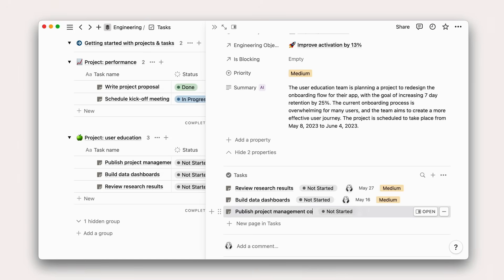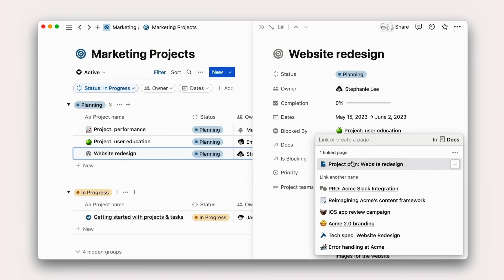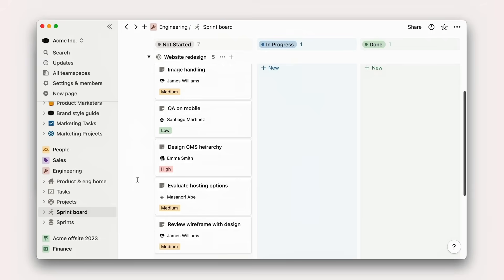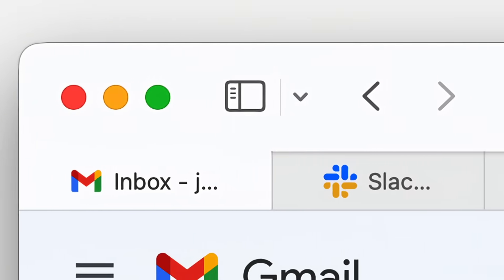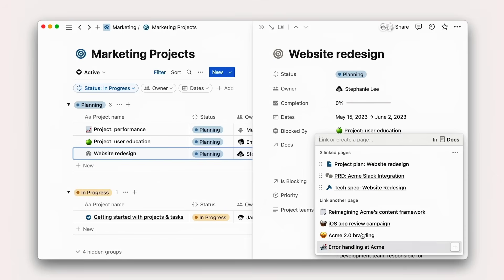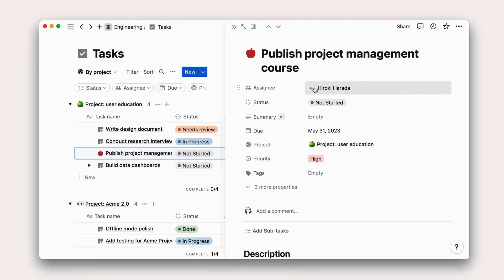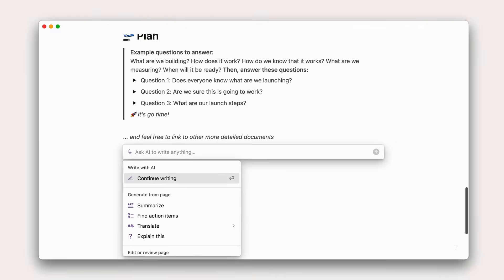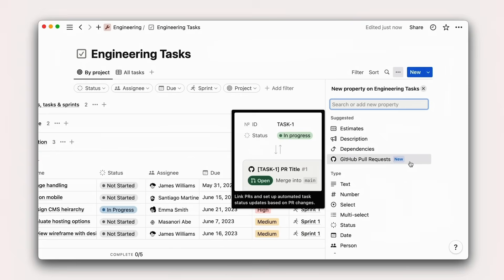Welcome to Notion Projects